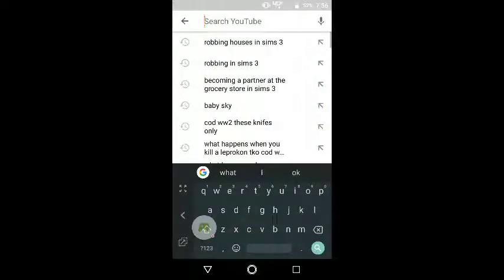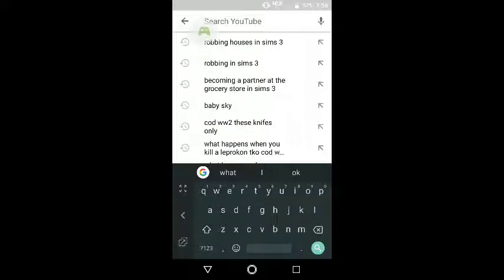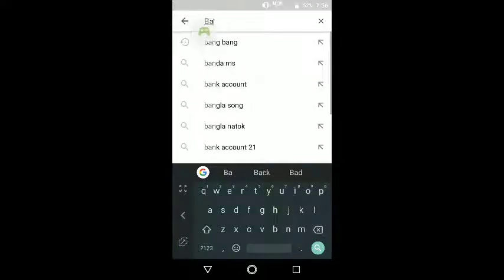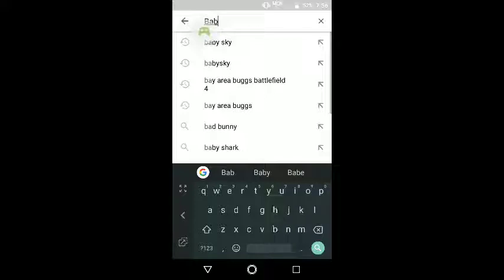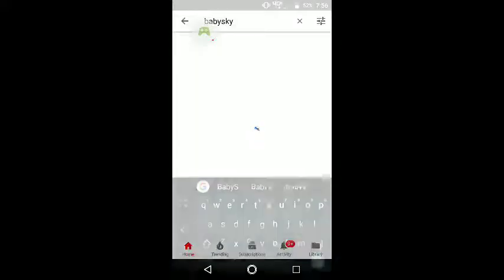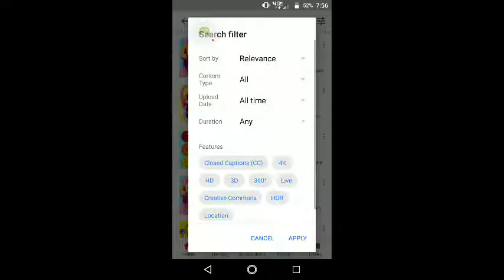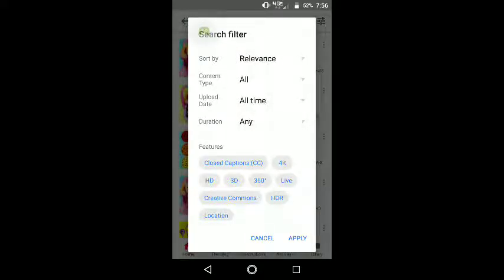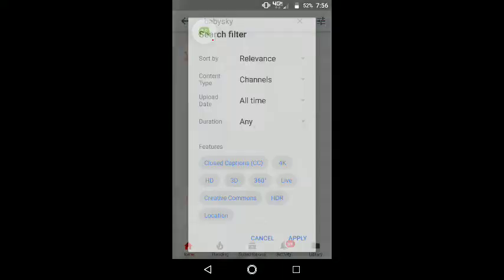How to get to my girlfriend's channel